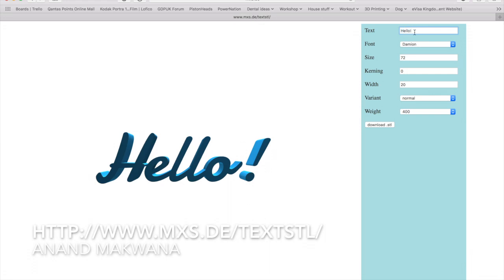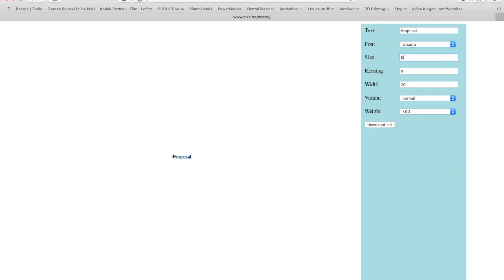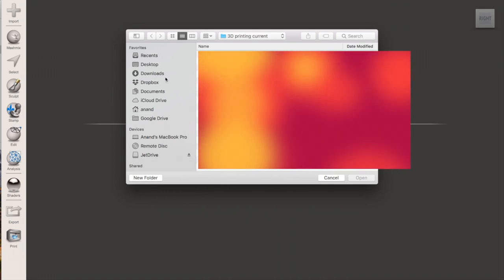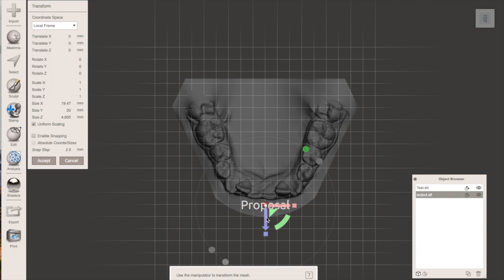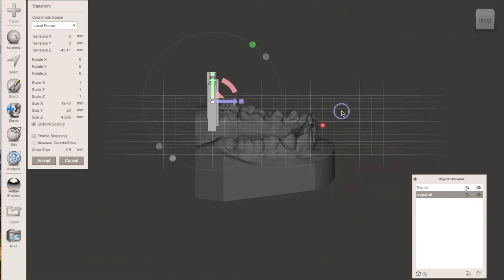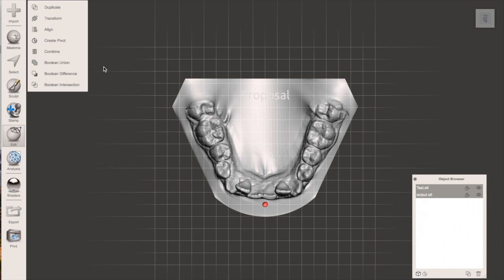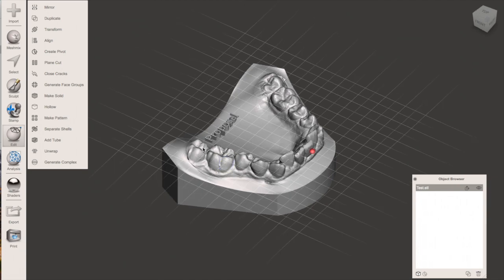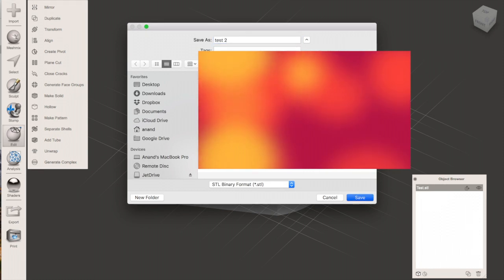Meshmixer Adding 3D text to a 3D model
Adding 3D text to a model in meshmixer